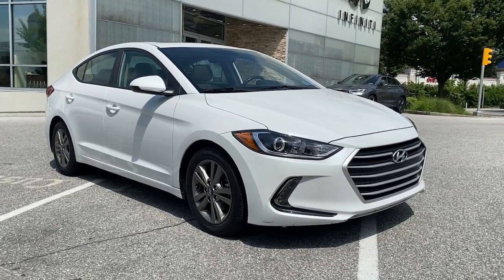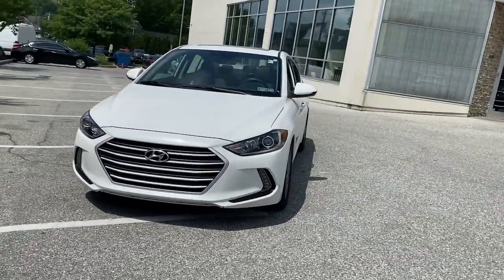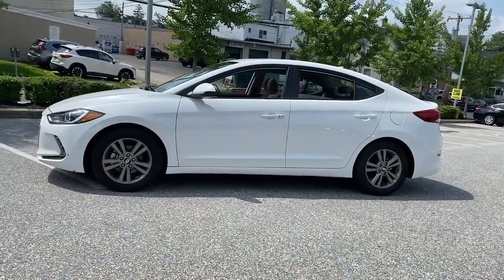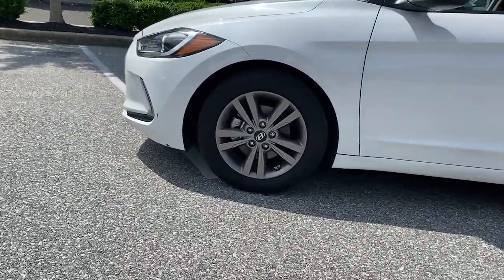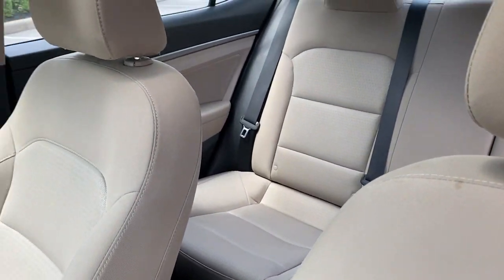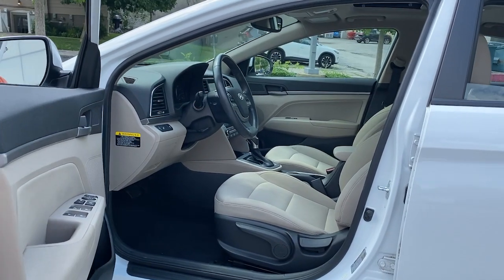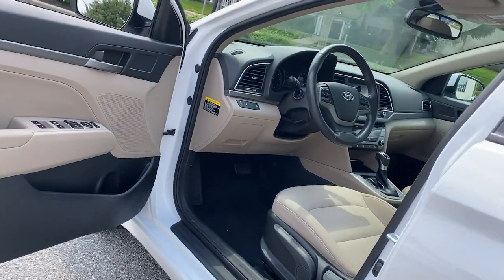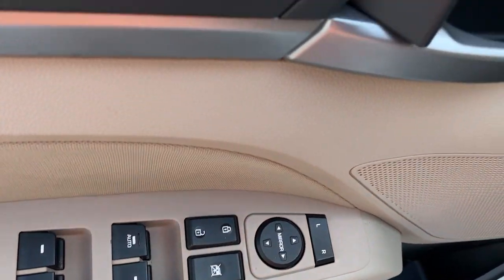2018 Hyundai Elantra Bryn Mawr, Havertown, Philadelphia, Wynnewood, Bala Cynwyd, PA UK31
Quartz White Pearl Used 2018 Hyundai Elantra available in Ardmore, Pennsylvania at Infiniti of Ardmore. Servicing the Bryn Mawr, Havertown, Philadelphia, Wynnewood, Bala Cynwyd, PA area.
2018 Hyundai Elantra Value Edition - Stock#: UK31 - VIN#: 5NPD84LF7JH322902

306 W. Lancaster Ave

Priced below KBB Fair Purchase Price! 2018 Hyundai Elantra Value Edition 2.0L 4-Cylinder DOHC 16V FWD 6-Speed Automatic with Shiftronic Quartz White Pearl Value EditionAwards:* 2018 KBB.com 10 Best Sedans Under $25,000 * 2018 KBB.com 10 Coolest New Cars Under $20,000 * 2018 KBB.com 5-Year Cost to Own Awards * 2018 KBB.com 10 Most Awarded Brands28/37 City/Highway MPGSee the rest of our inventory at INFINITIOFARDMORE.COM.